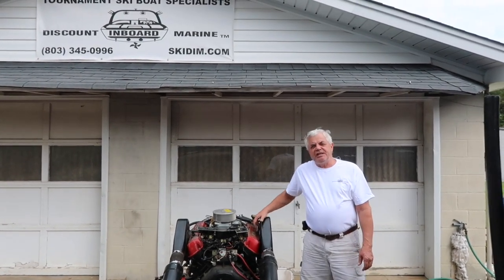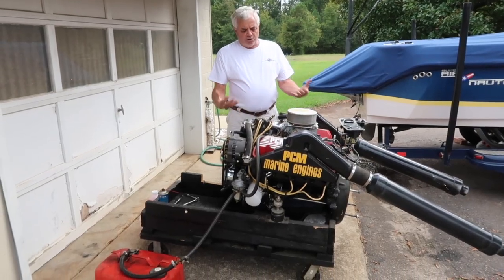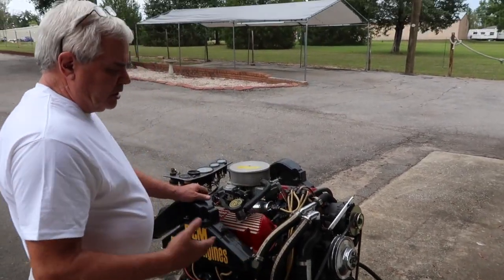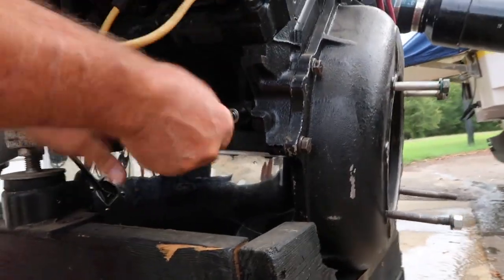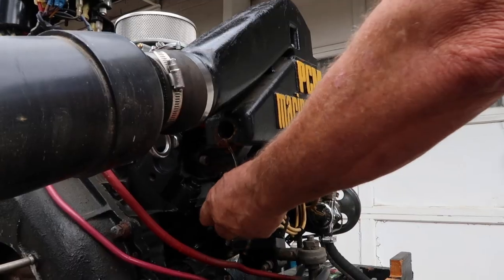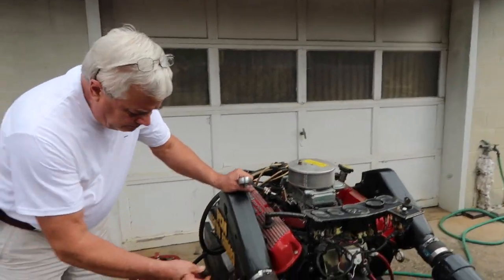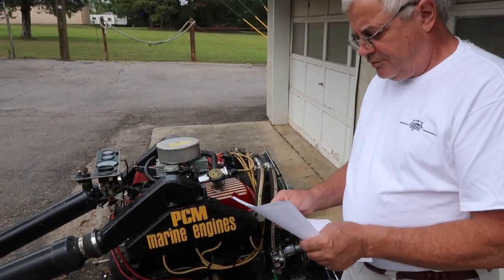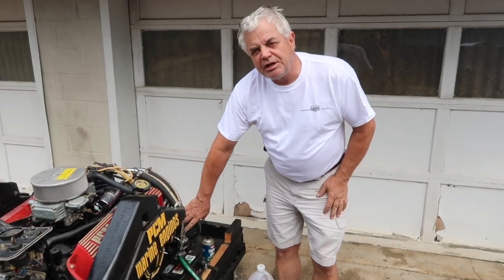How To Winterize An Inboard Engine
Discount Inboard Marine wants to show you how to winterize your inboard! Here are the steps:

Be sure your gas tank is full to keep out condensation and that it has stabilizer in it to keep your fuel fresh. Change the fuel filter.

Change engine and transmission fluids.

Run engine long enough so stabilizer goes through entire fuel system. Next Fog cylinders with spray fogging oil.

Spray into carburetor or throttle body while engine is running (each cylinder if multi port injection).
Remove all engine and exhaust manifold drain plugs.

Consult manufacturer or dealer for catalyst exhaust system winterization procedures. Then, Loosen your alternator belt and raw water pump belt so they are in a relaxed position.

Remove your impeller from the raw water pump and keep it in a seal tight bag.

After all of that, rotate your steering wheel from lock-to-lock position two or three times a month to keep cable lubricated and help eliminate condensation problems.

Disconnect and store your battery according to manufacturer's instructions.